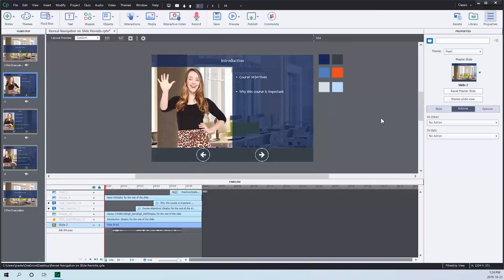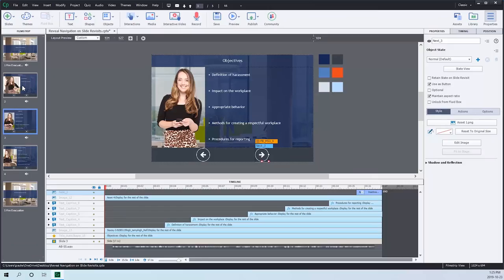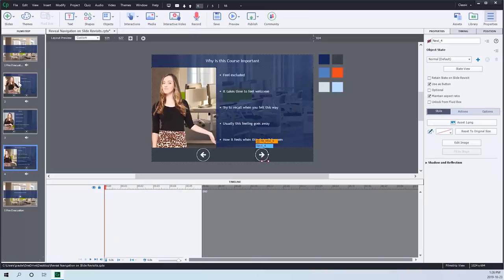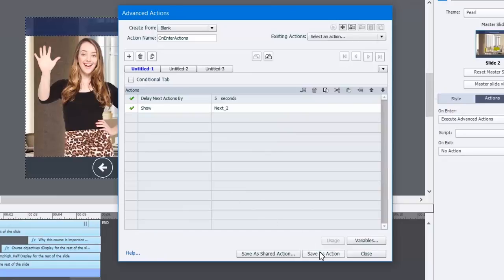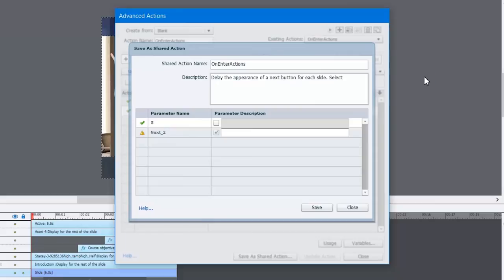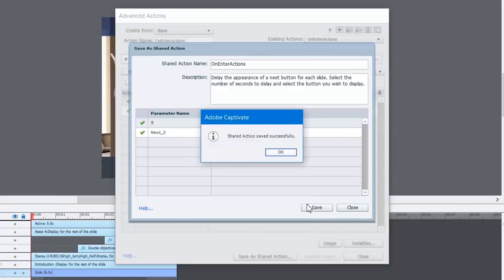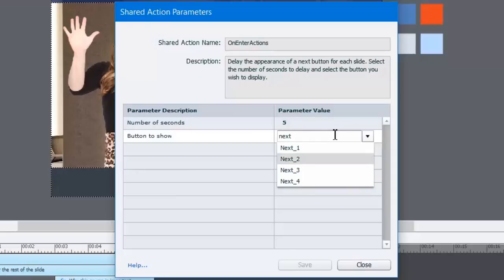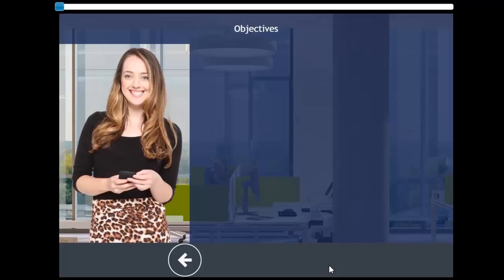Show Delayed Next Buttons Immediately on Slide Revisits in Captivate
Has this happened to you? Your stakeholder has asked you to delay the appearance of the Next button on your slides in your Adobe Captivate Classic eLearning project to ensure the learners view all their valuable content. They review the course and then realize that when they return to previously visited slides, they are now frustrated by the Next button's delayed appearance. What's an eLearning developer to do? In this Adobe Captivate Classic tutorial, I will show you how you can use a shared action to delay the appearance of your Next buttons across all your slides but make them immediately available on slide revisits.